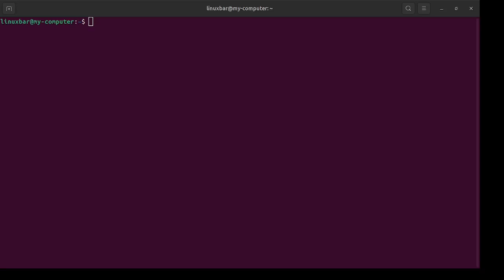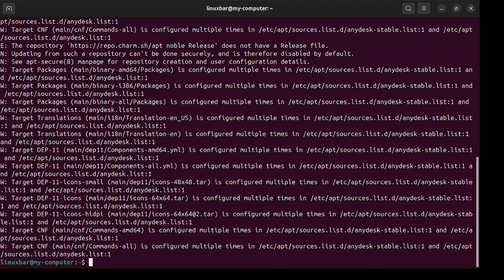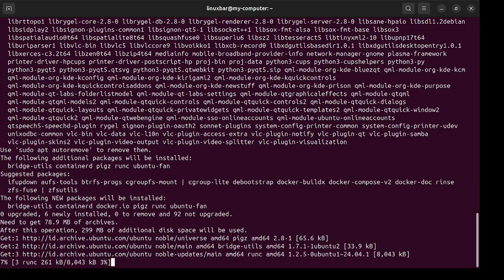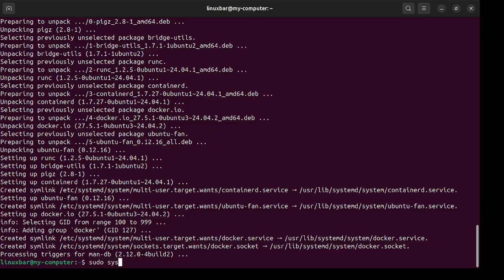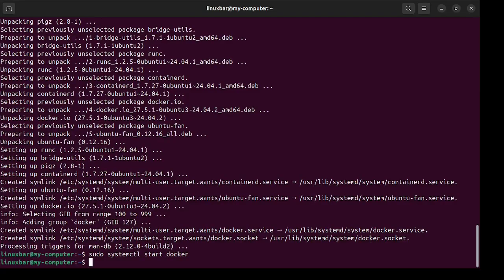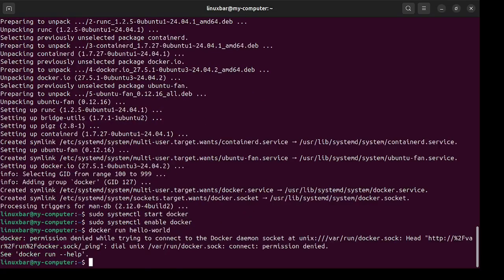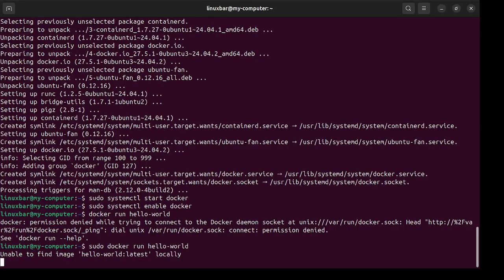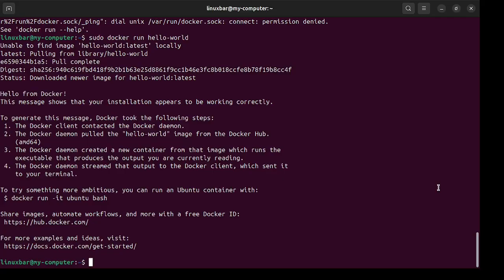Getting Started with Docker on Linux Ubuntu 24.04 LTS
Learn how to install Docker on a Linux system step by step using the terminal. In this beginner-friendly tutorial, we walk you through the installation, explain what Docker is in simple terms, and show how to run your first container. Perfect for anyone new to containers or just getting started with DevOps and cloud development.